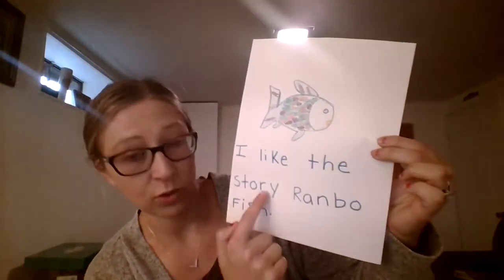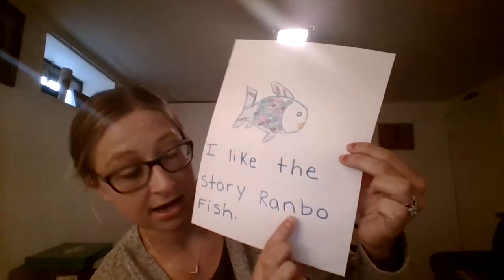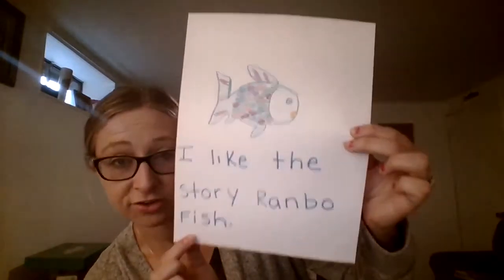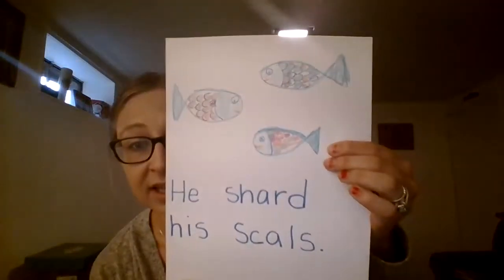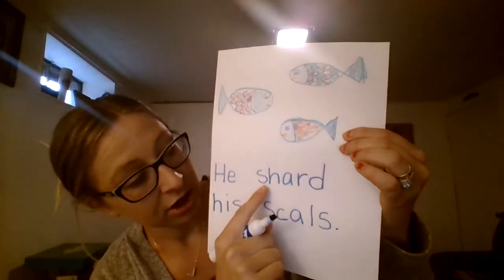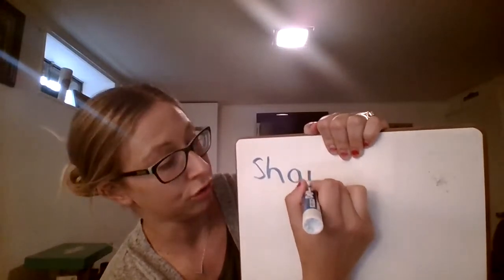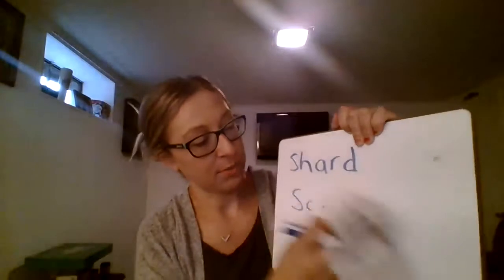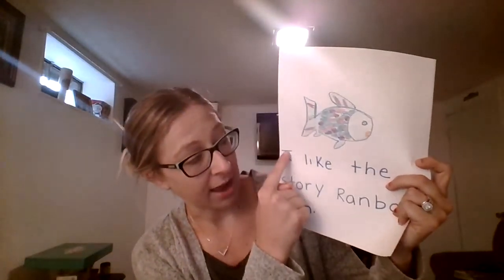Mrs Oliver Writes Her Story